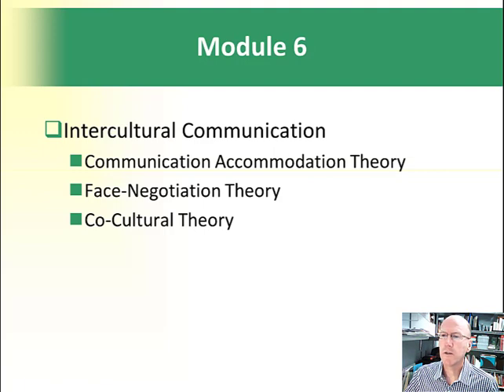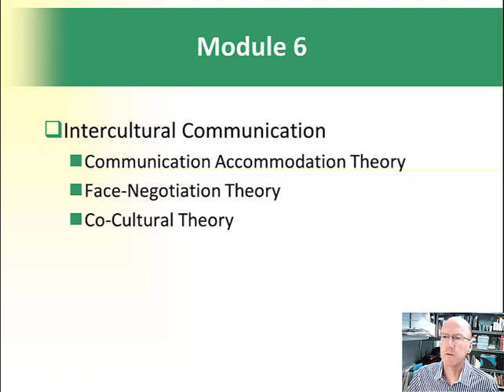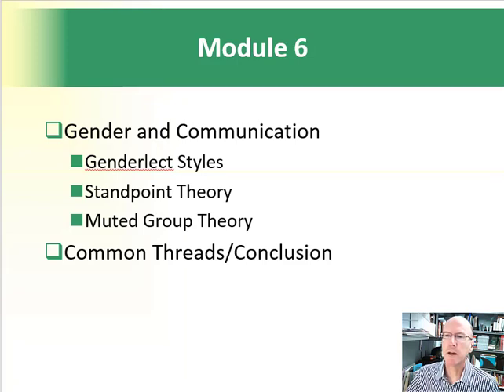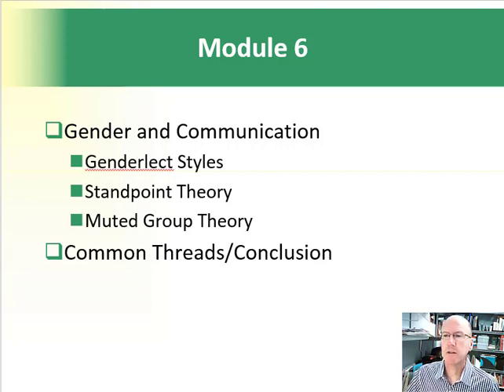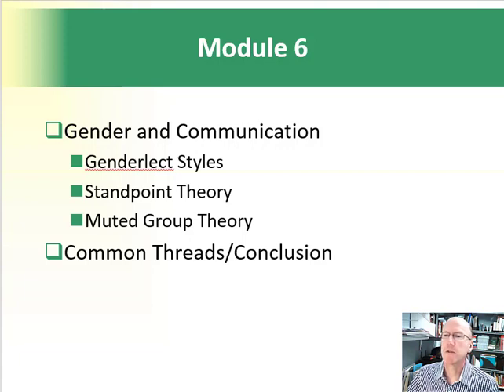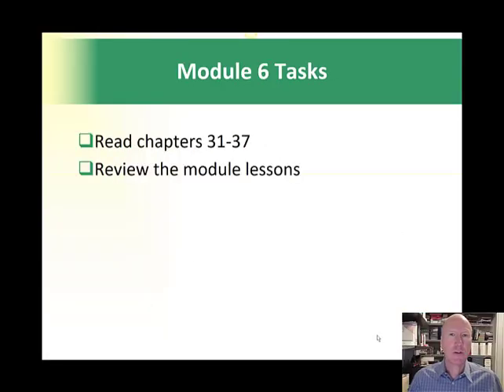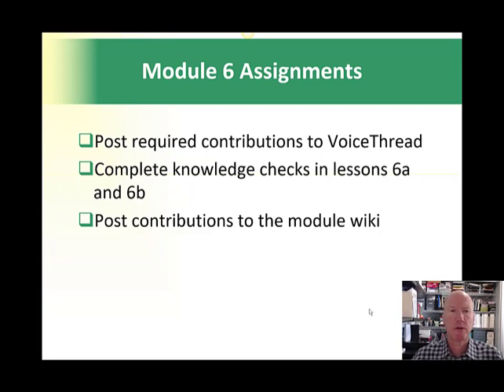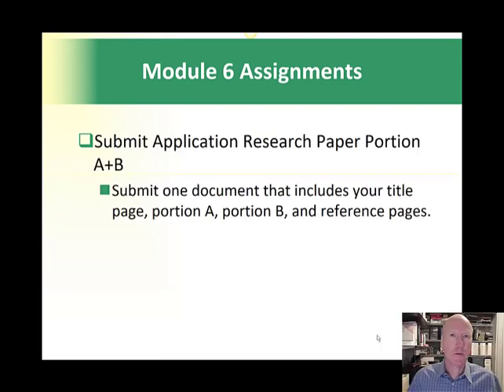Module 6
Summer 2019 introduction